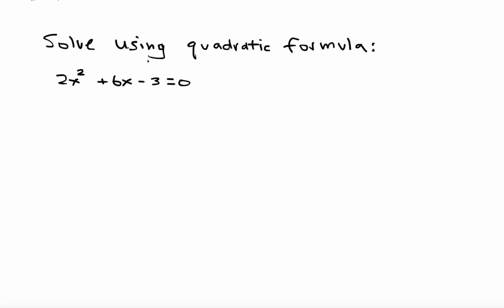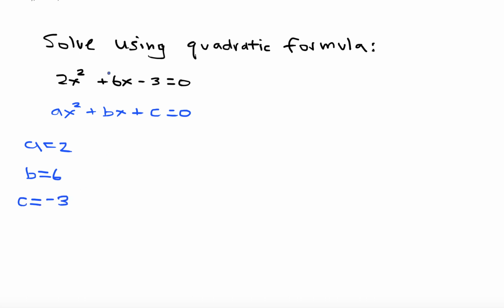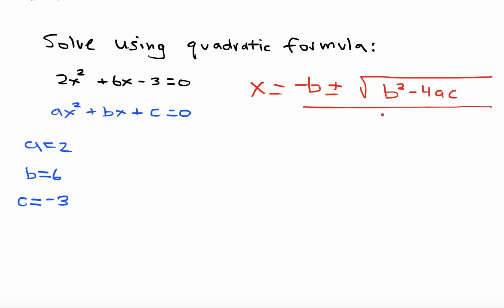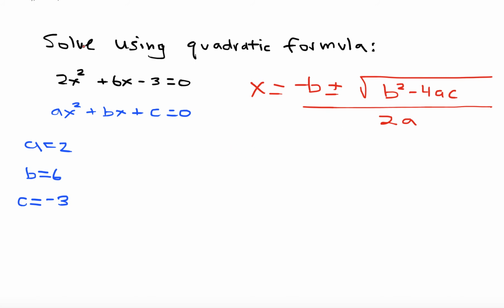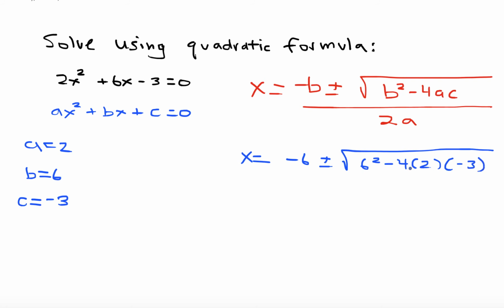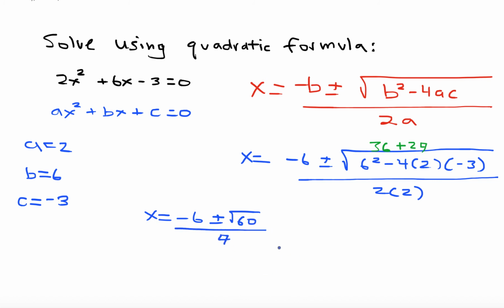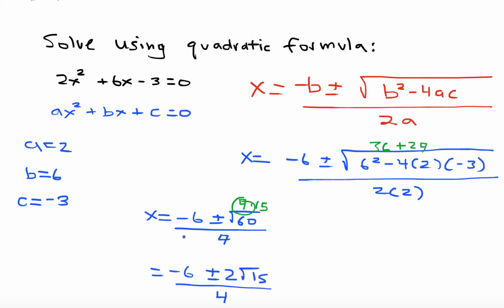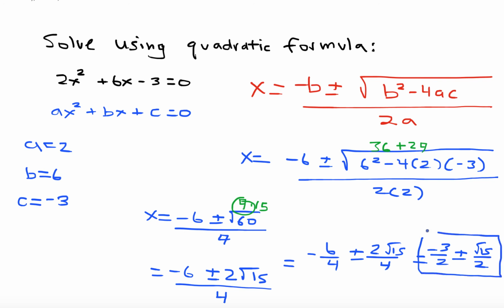124 5 1 5